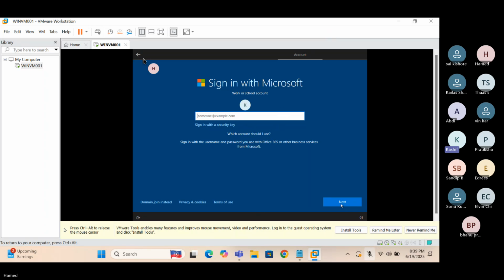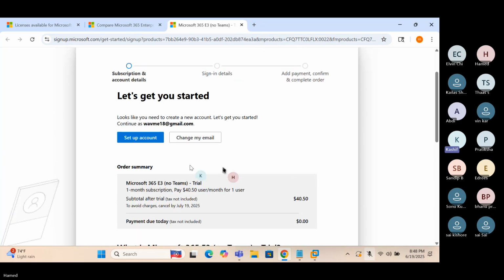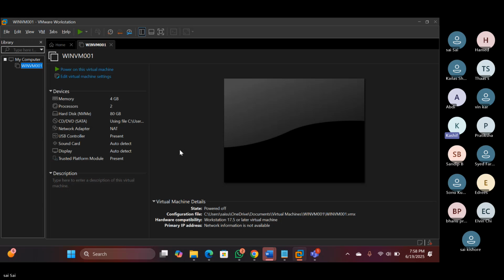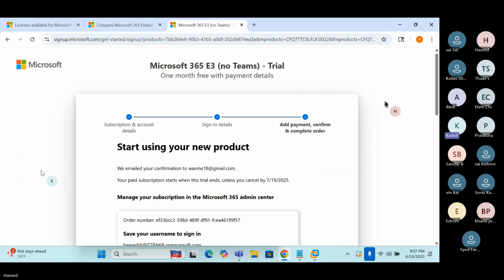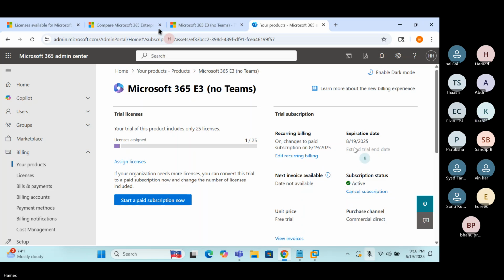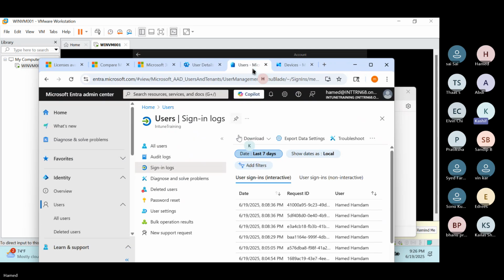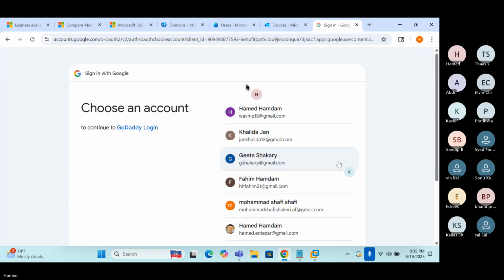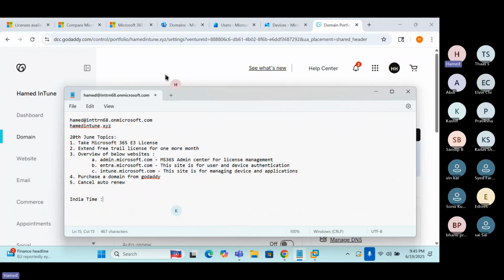Intune Training | Take Snapshot Of Windows 10 VM | Take Microsoft 365 E3 License | Purchase Domain